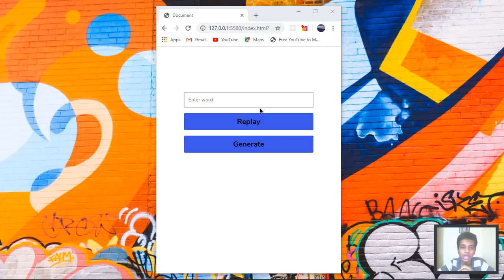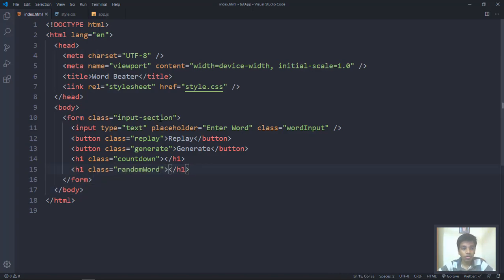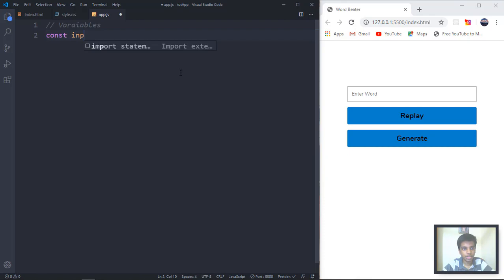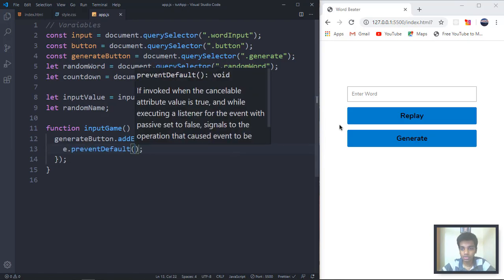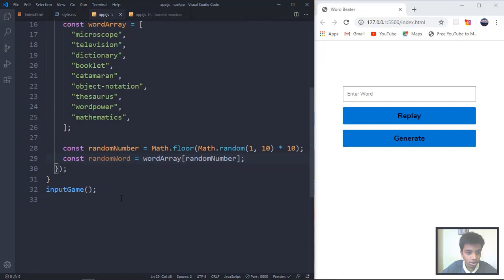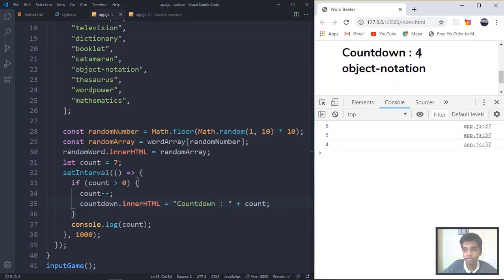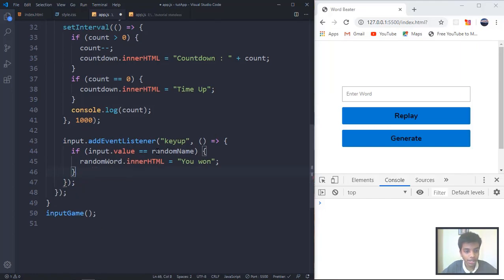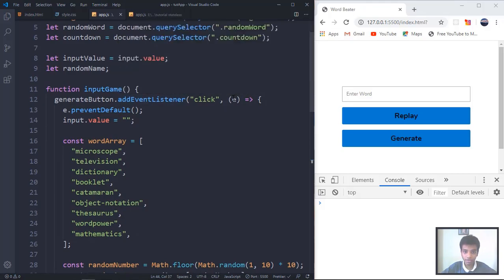Build a WordBeater Game🎮: Javascript Project Tutorial [2020]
In this video, this covers a javascript project tutorial by building a word beater in vanilla javascript. This project is a simple javascript but covers all the main components in javascript such as setInterval, adding event listeners and much more.

This video was initially made more beginners in Javascript, but this project could help others out as well.Creating Javascript projects is very important to understand at least how the fundamentals of javascript work in 2020 [es6]

Playllist I put together on learning Javascript with projects🧾:shorturl.at/fknU3